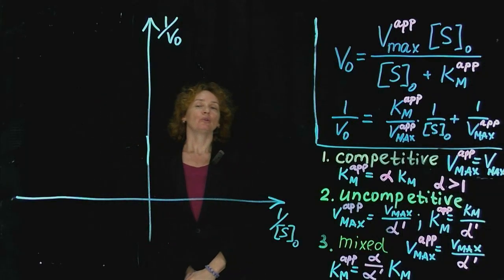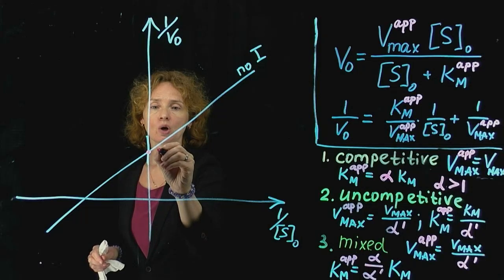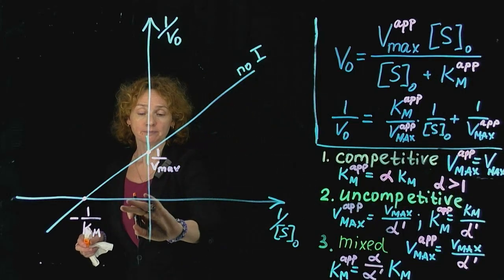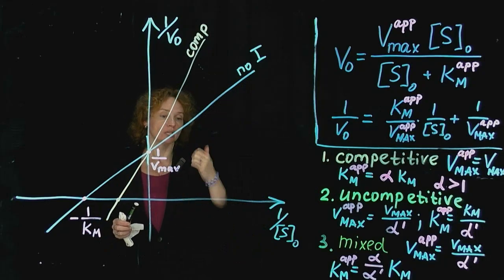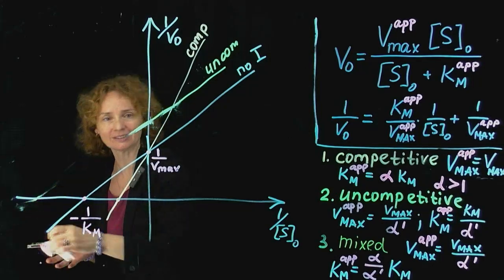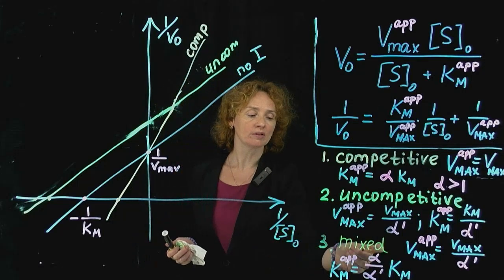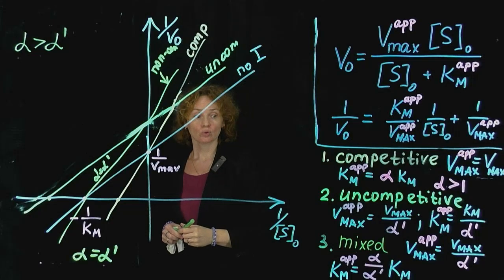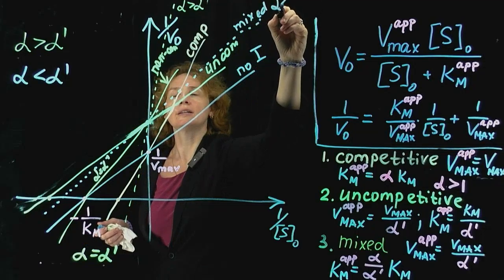Lineweaver Burk plot depending on the type of inhibitor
In this video, changes in the Lineweaver Burk plots caused by different type of inhibitors will be discussed.